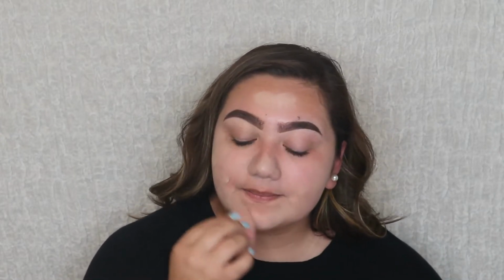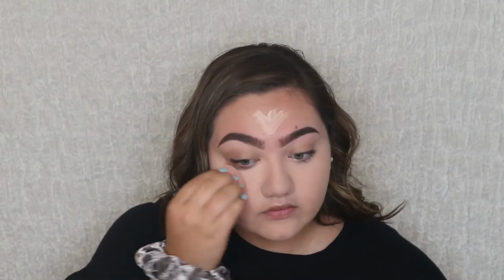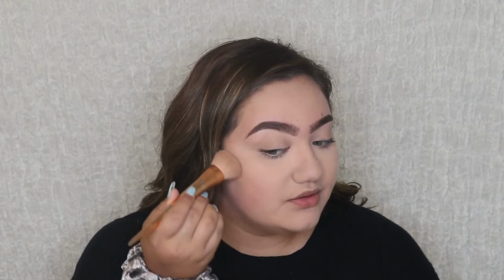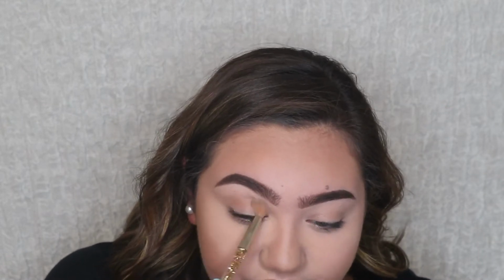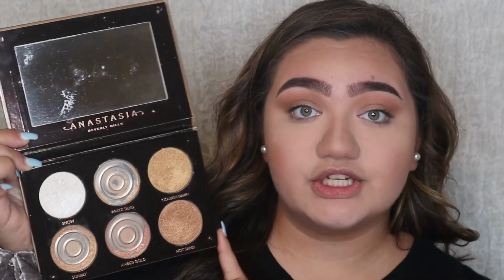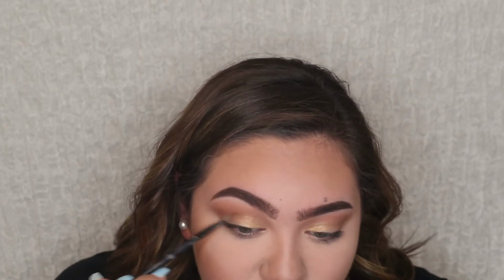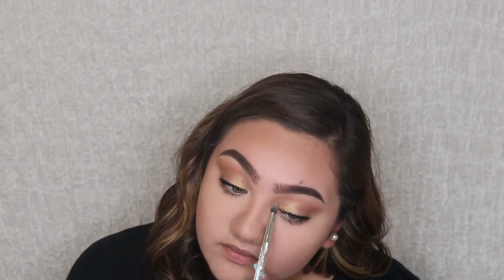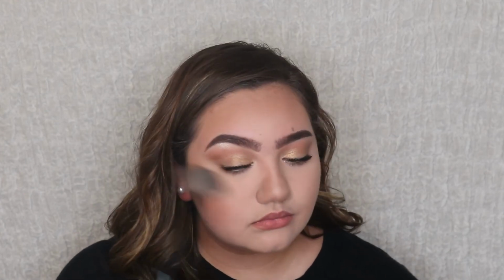My Everyday School Makeup routine!